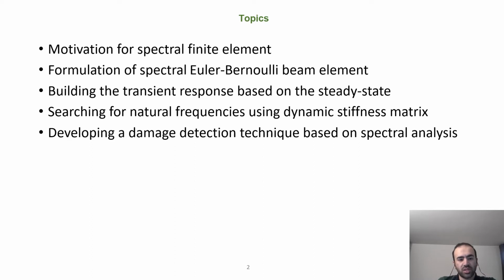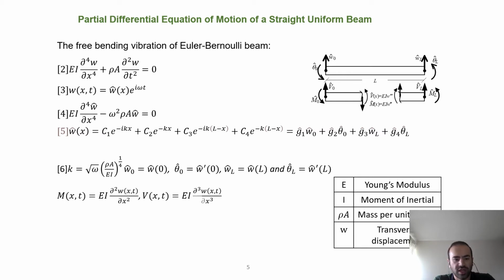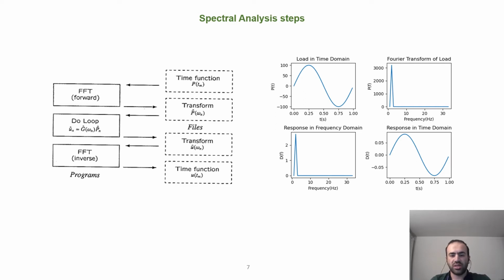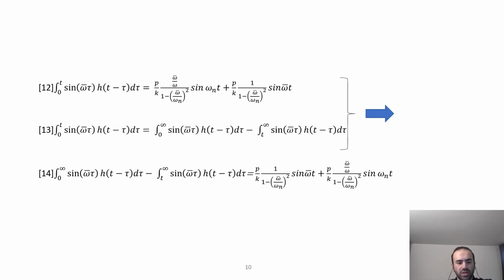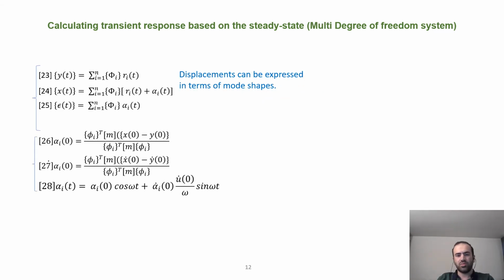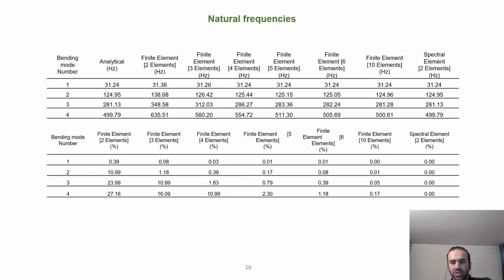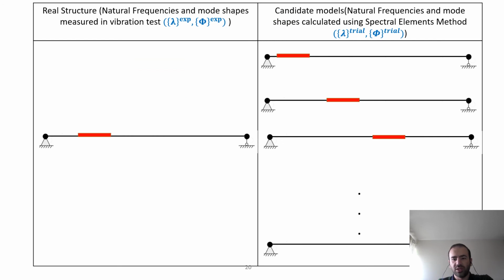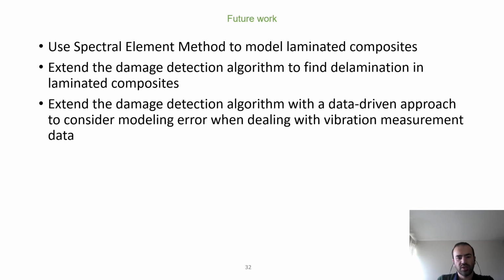CSCE 2021 - A Damage Detection Procedure Using Spectral Element Method